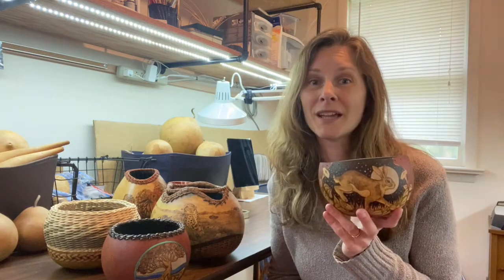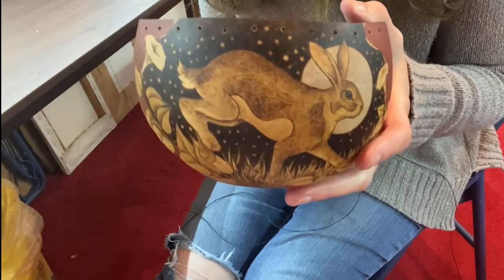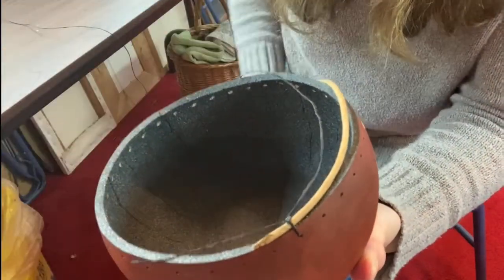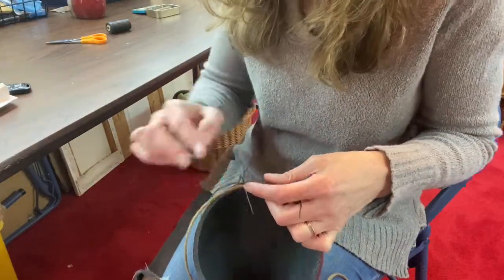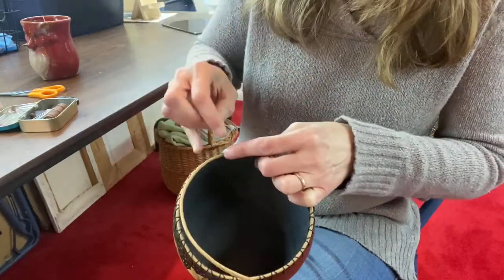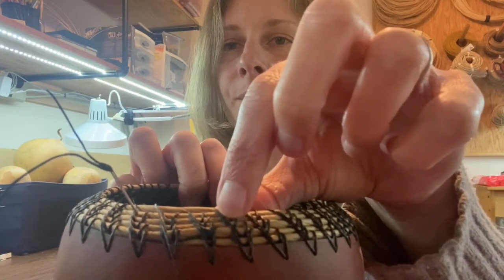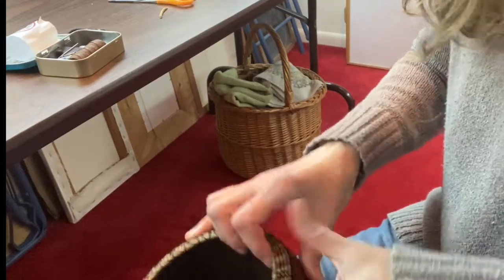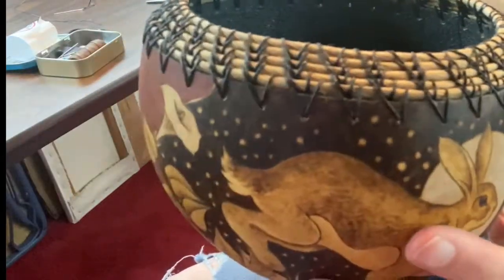Coiling with Fiber/Paper Rush on gourds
How to finish the rim of a gourd with paper (or fiber) rush coiling.

Follow instagram @jennaverygourdart